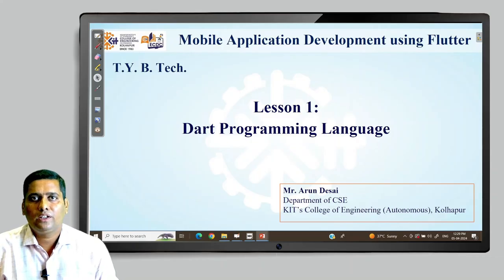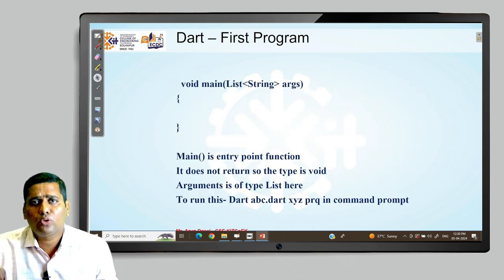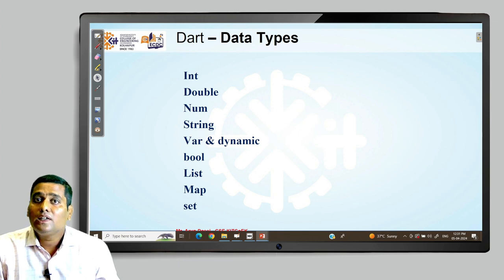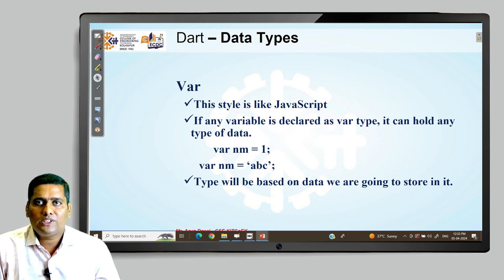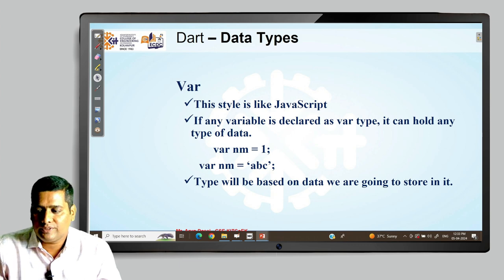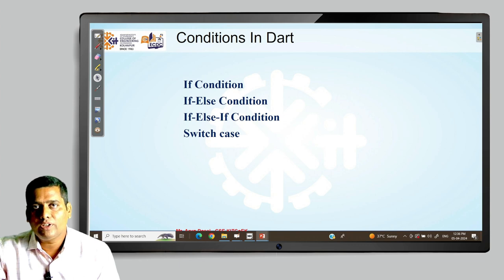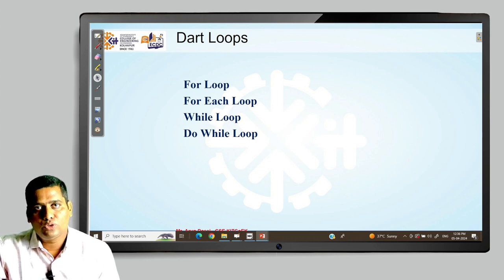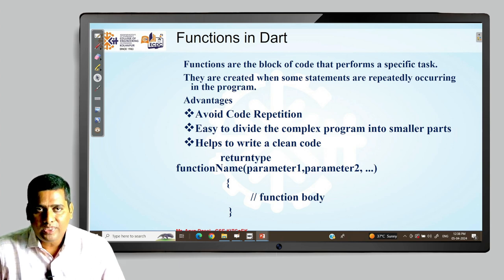Mobile Application Development using Dart L1 Part 1